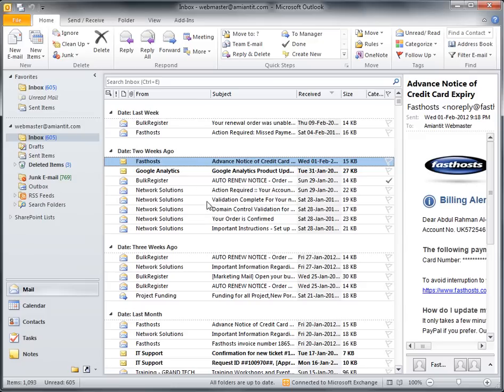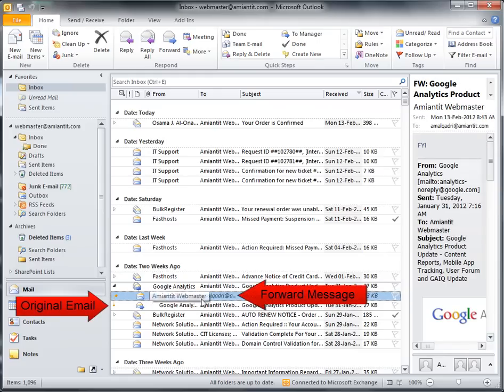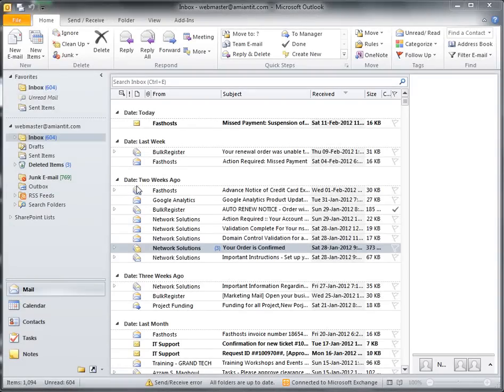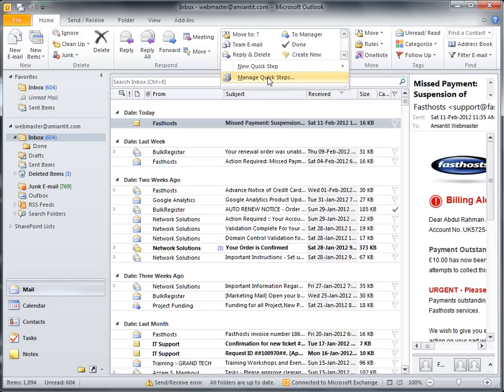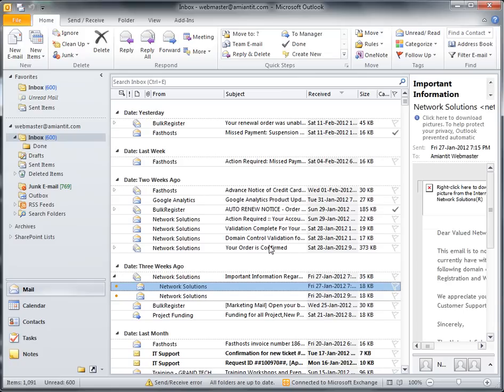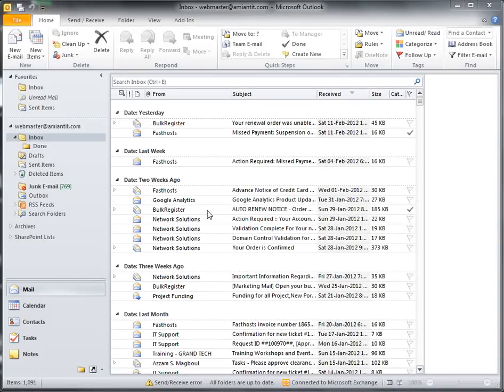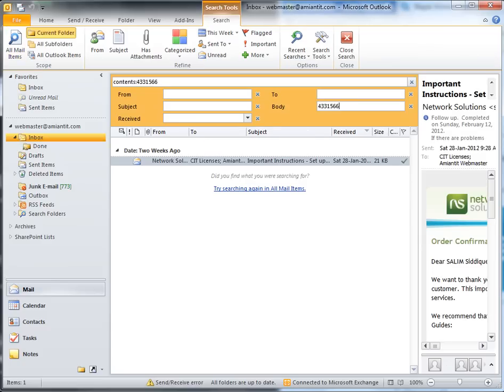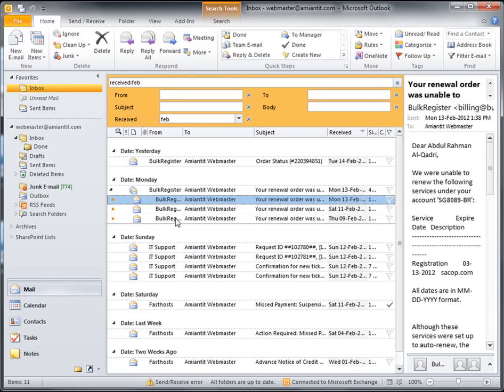How to Use Outlook More Efficiently